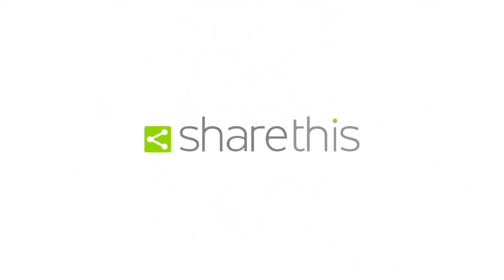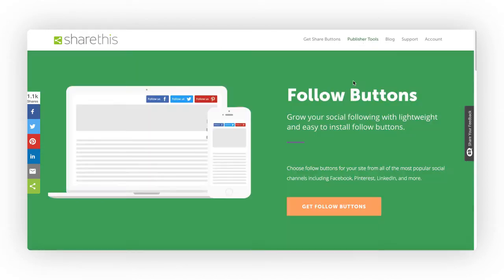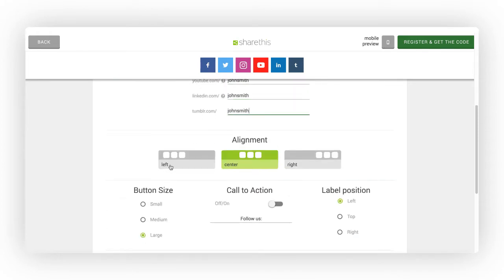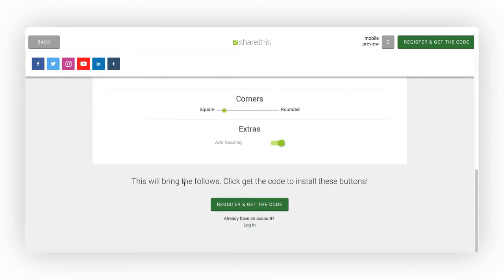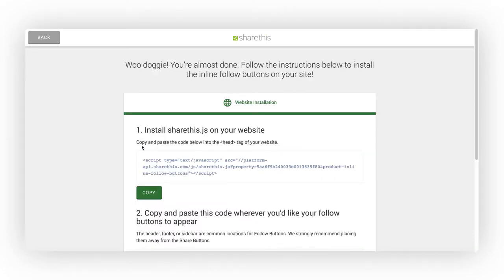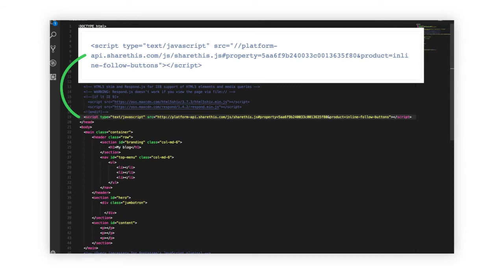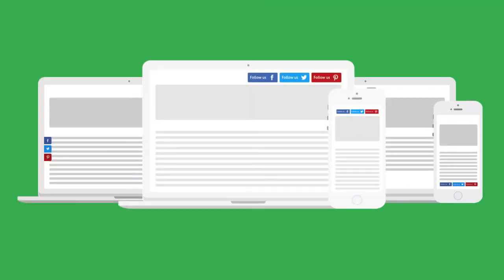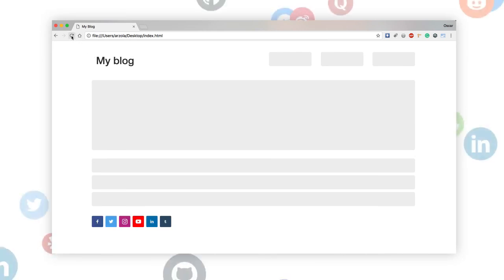How to Add ShareThis Follow Buttons on an HTML Website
Installing ShareThis follow buttons on an HTML website is super quick and easy.  to get started. Need help?